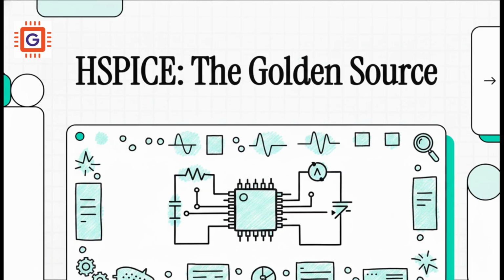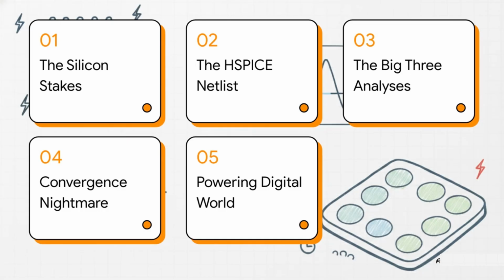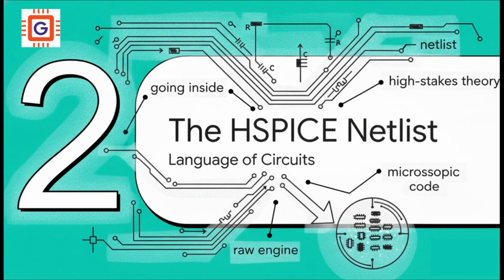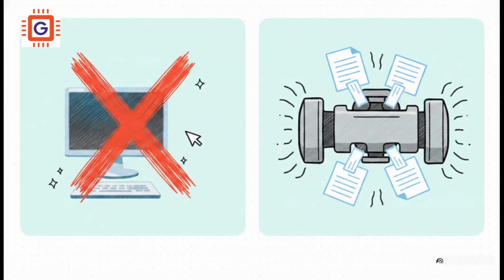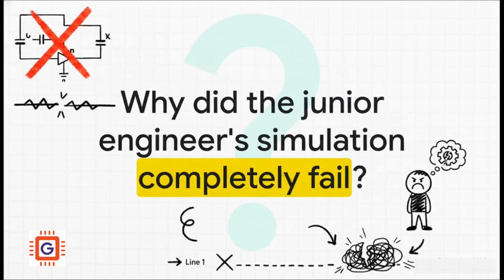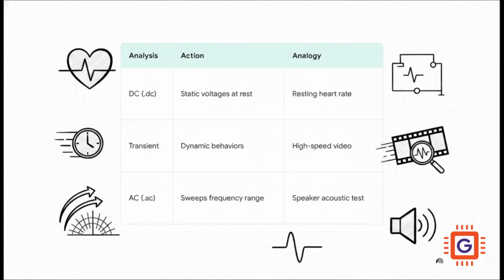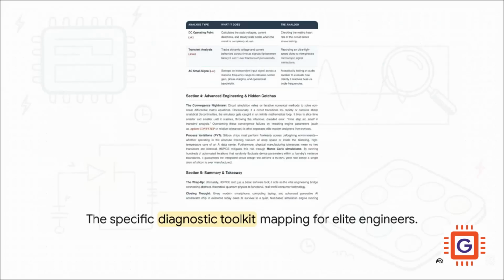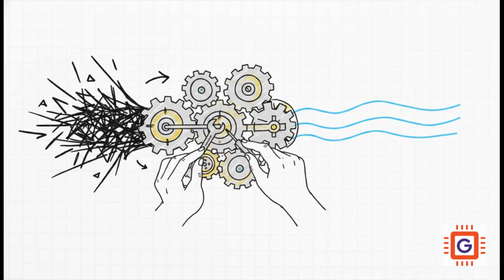HSPICE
**🎙️ HSPICE Basics | Understanding Circuit Simulation Before Silicon**

Every successful chip begins with accurate simulation. In this podcast, we introduce the fundamentals of **HSPICE**, one of the most widely used circuit simulation tools in the semiconductor industry.

In this episode, you'll learn:

* What HSPICE is and why it is important
* How circuit simulation helps validate designs before fabrication
* The role of HSPICE in analog and digital CMOS design
* Why simulation is essential for reducing design iterations and avoiding costly silicon re-spins

Whether you're a student, a VLSI beginner, or an aspiring chip design engineer, this podcast provides a simple introduction to one of the industry's most important design tools.

📚 **Want to learn HSPICE in depth?**
Explore our comprehensive semiconductor and VLSI courses at **ChipGrad**:

At ChipGrad, you'll find structured video courses, hands-on learning, interview preparation, and industry-focused training to help you build a successful career in VLSI and semiconductor engineering.

If you enjoyed this podcast, don't forget to:
📤 Share with fellow VLSI enthusiasts